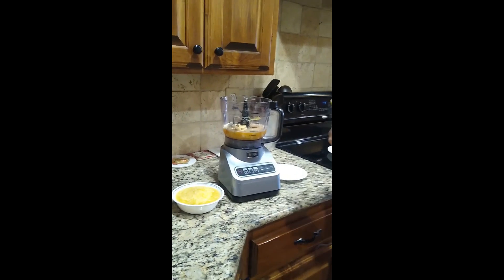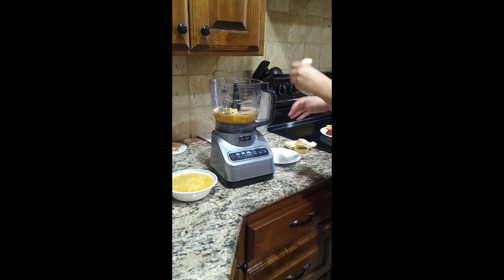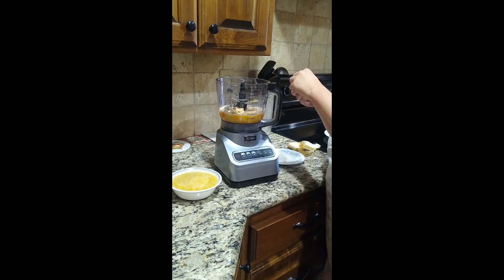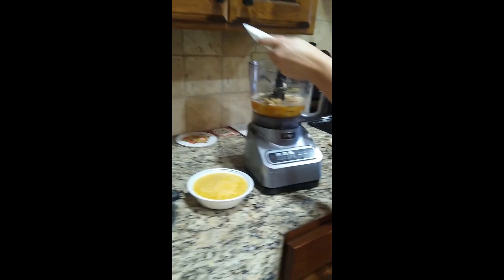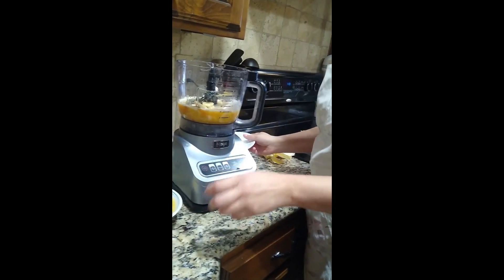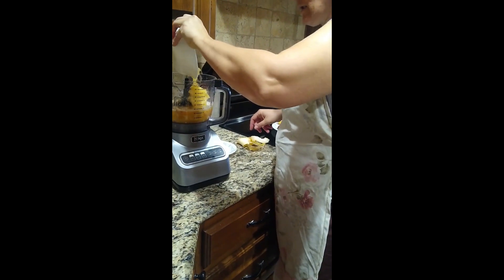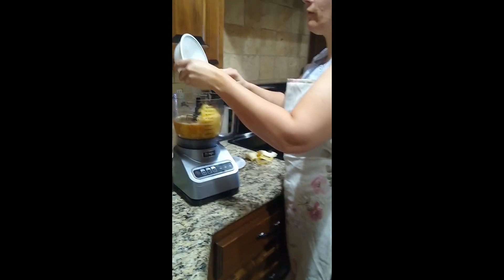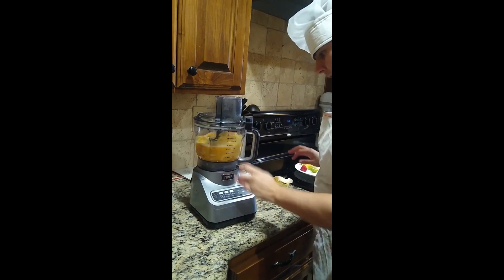How to Make a Healthy Pineapple Banana Slushie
Ever wanted a slushie so badly, but you've been told that they are too expensive (even if it was just your bank account saying so)? Or maybe you are craving that slushie, but you know that they aren't healthy so you are stuck with nothing but a hankering? Well, this recipe is just for you! You can enjoy a slushie without the worries about health, and this is probably way more affordable.